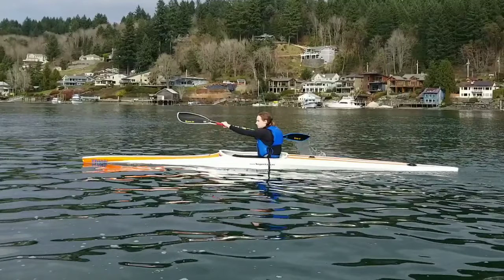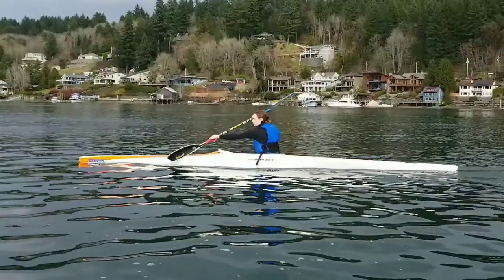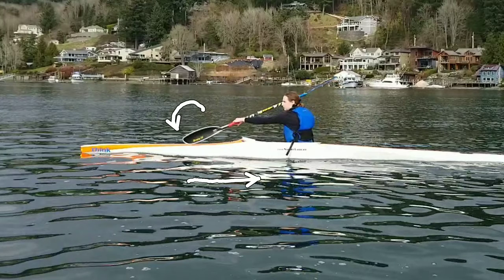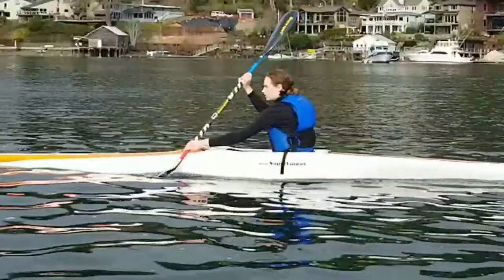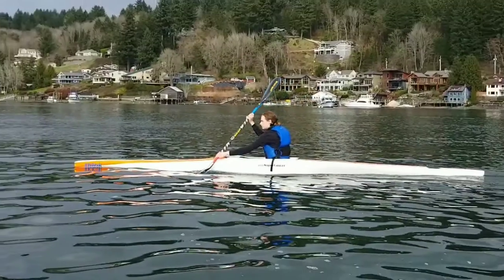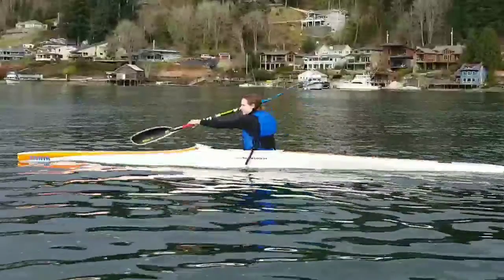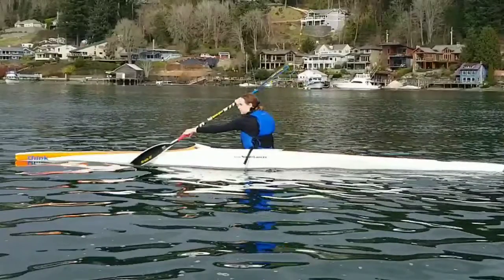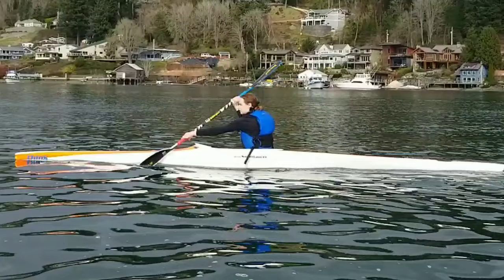Video analysis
Kayak technique of Natale B. Square blade and weight balanced in the hips.